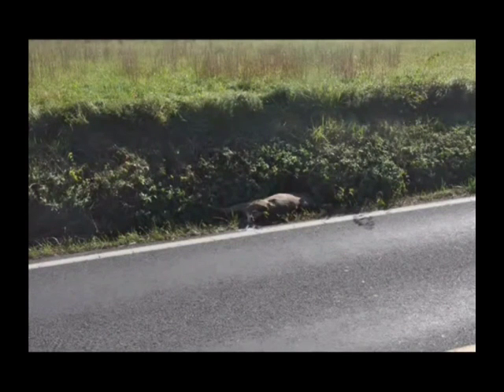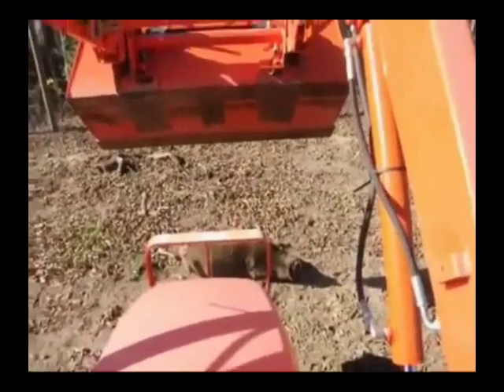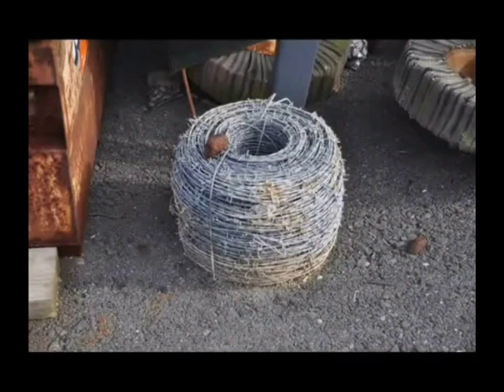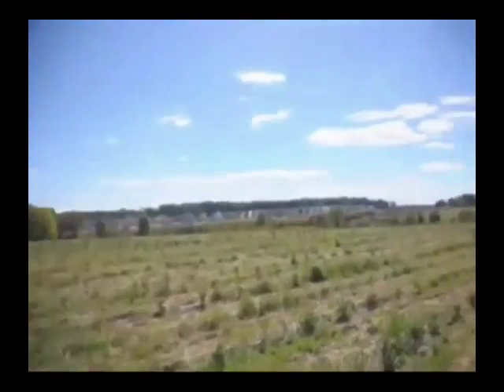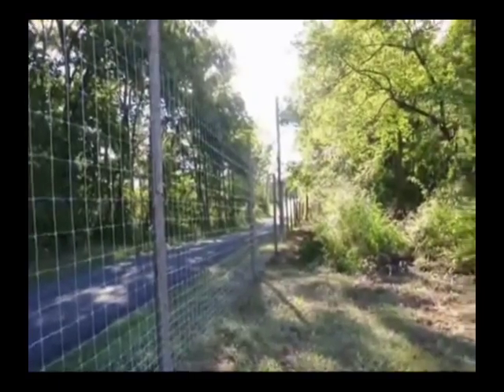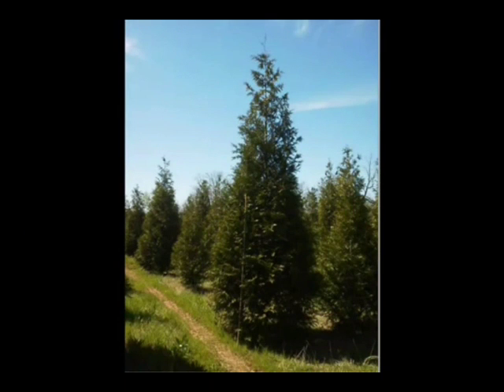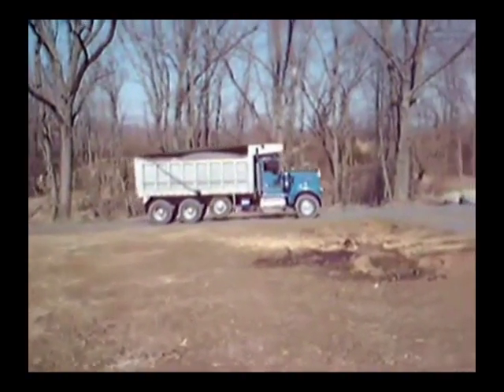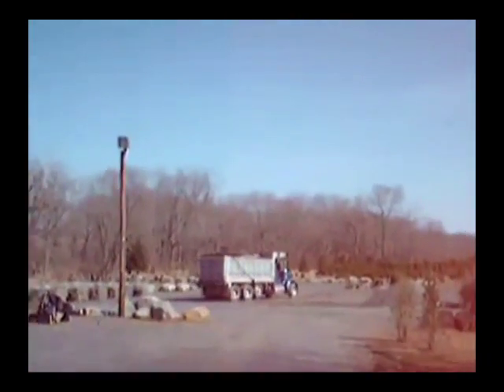Fishing tips collecting maggots for bait 5275 West